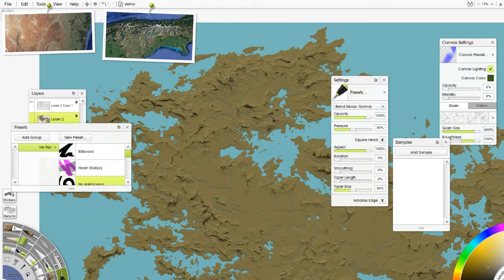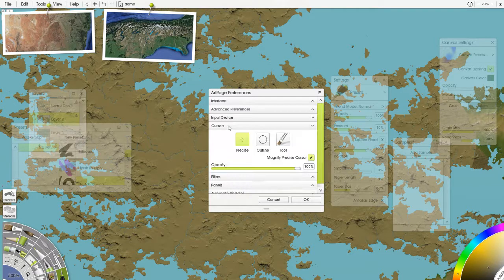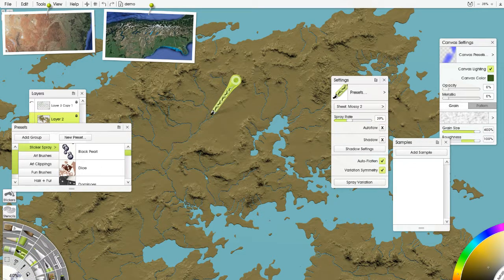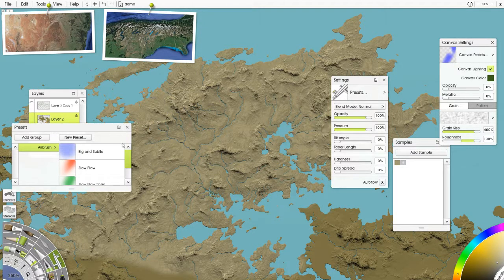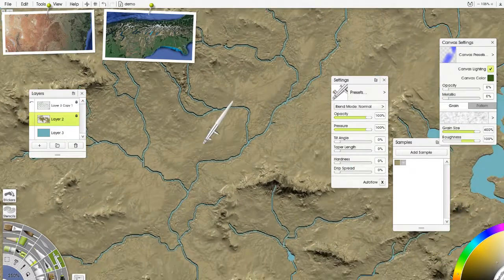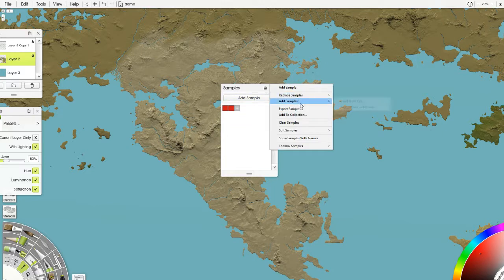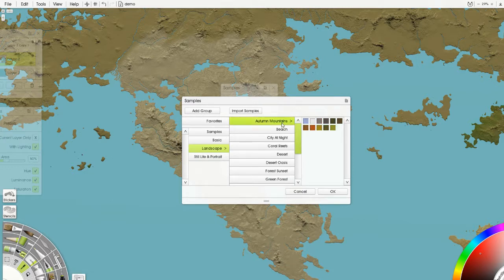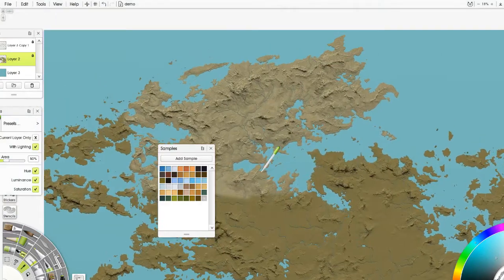Another Take on Coloring Fantasy Maps Naturaly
Making our Cursors show up a lot more